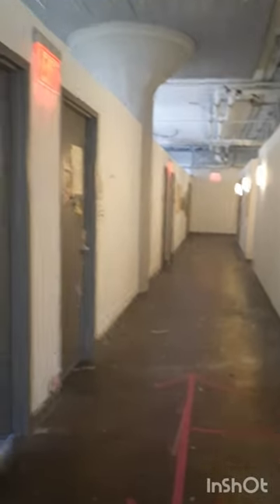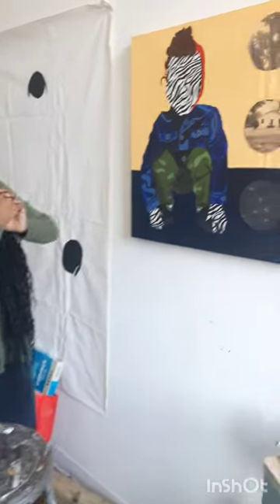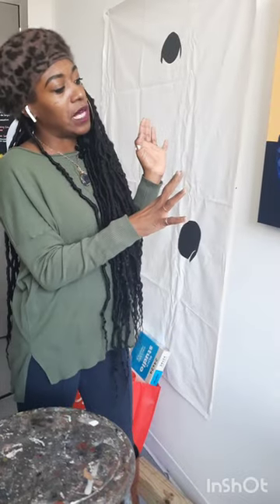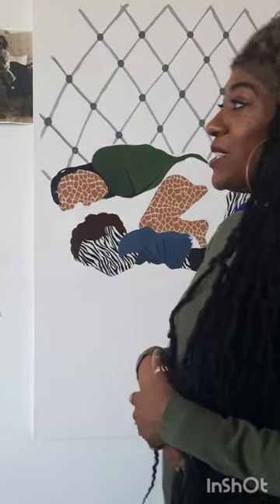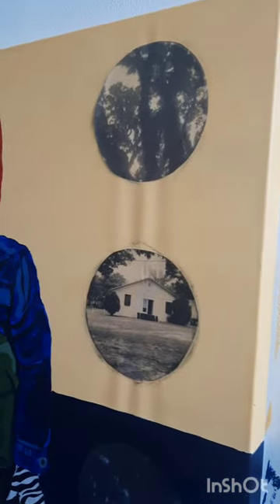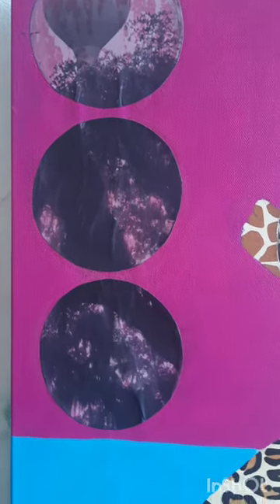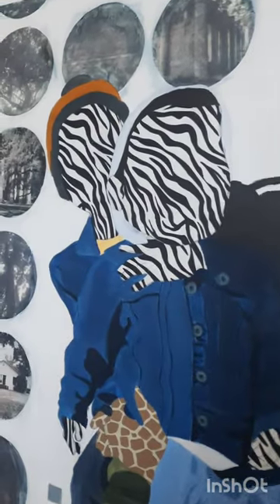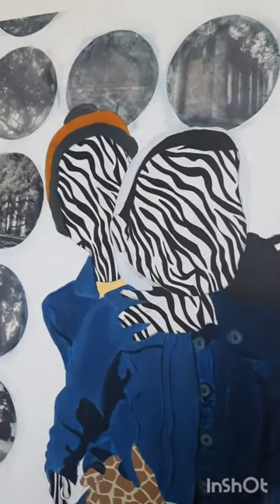Studio visit with artist, Jazlyne Sabree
Jazlyne Sabree -

Vashti Dubois, The Colored Girls Museum